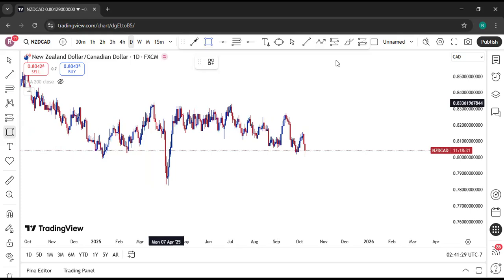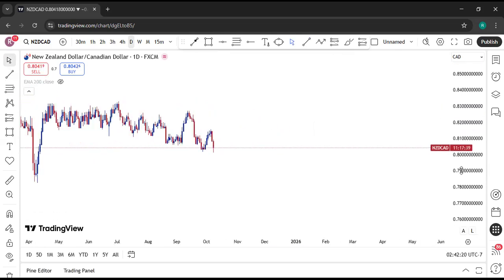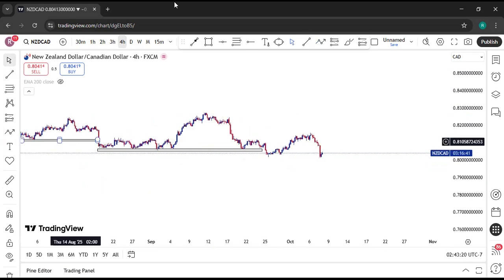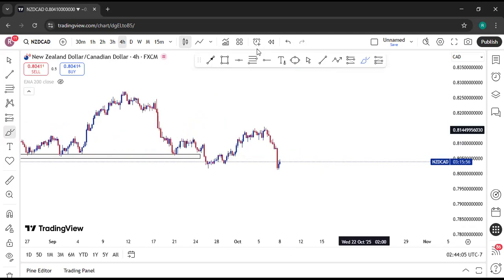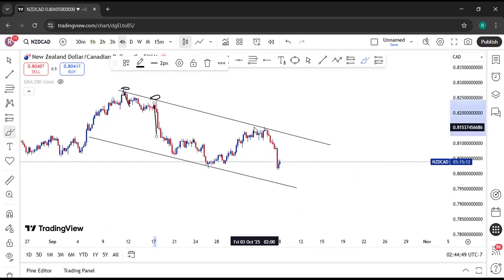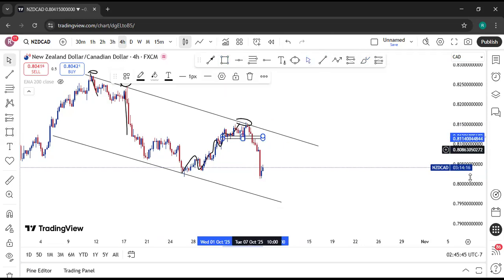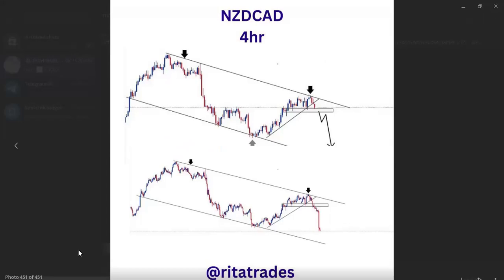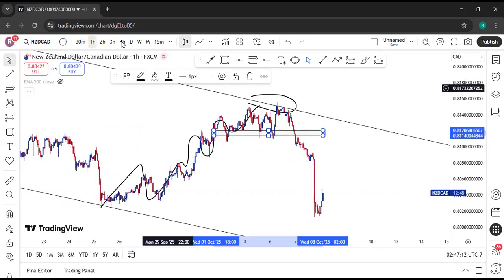NZDCAD Technical Analysis | Step-by-Step Breakdown of My Winning Sell Trade"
In this video, I break down the NZDCAD sell trade I recently caught using a full top-down technical analysis approach — from the higher timeframes down to the precise entry.

You'll see:
✅ Daily structure analysis
✅ Why this setup had high probability

If you're looking to sharpen your trading strategy or learn how to approach the charts with clarity and structure, this video is for you.

Would you like a version optimized for SEO with keywords like "NZDCAD forecast", "Forex analysis", or "swing trading strategy"?